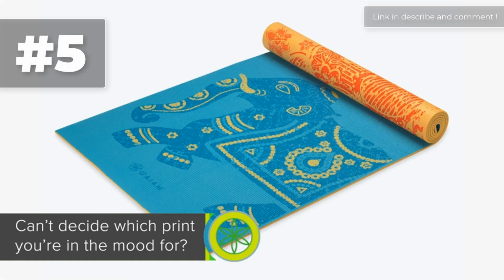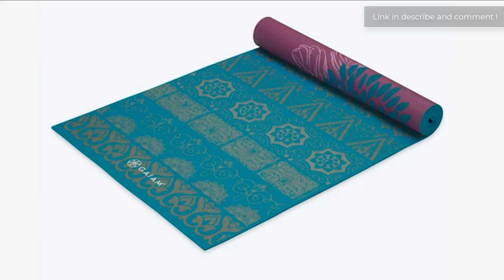Top 5 Best Yoga Mat Fitness and Exercise Mat you can Buy on Amazon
FITNESS & EXERCISE MAT: Classic yoga mat is great for all types of fitness and exercise routines including yoga, Pilates and any floor exercise where additional cushion and support is appreciated.

Buy on Amazone Link !